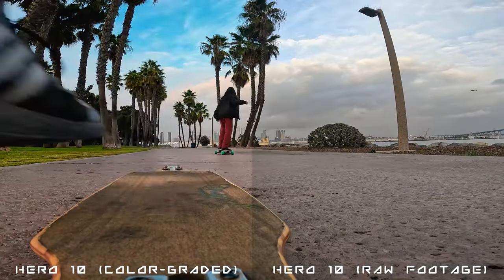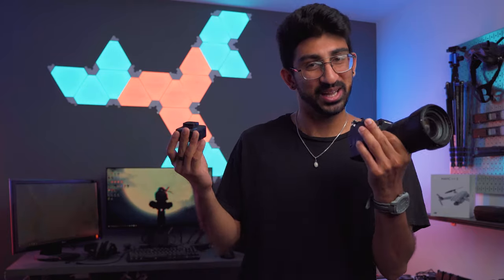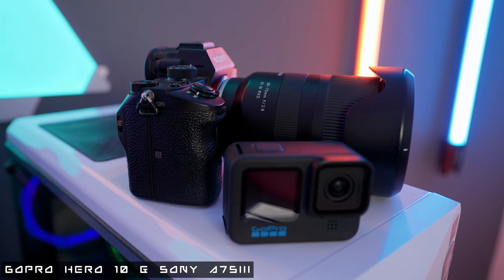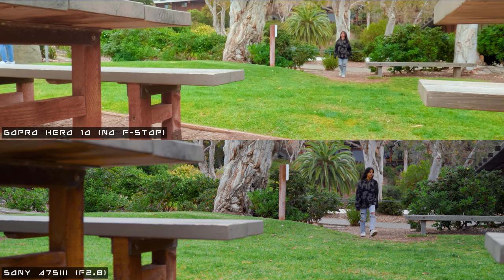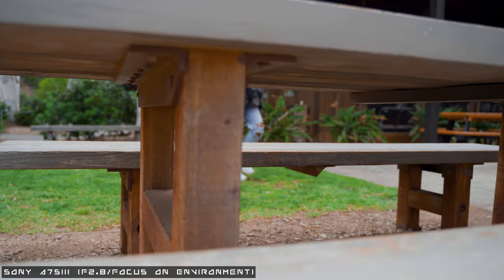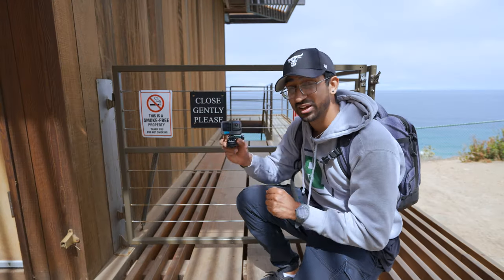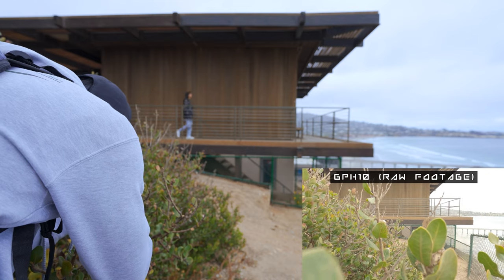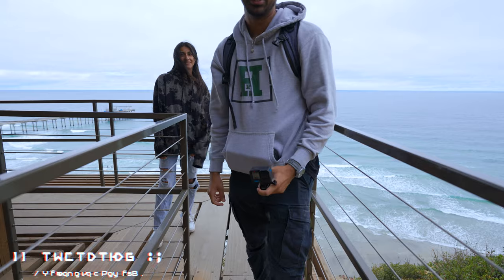Can The GoPro Hero 10 Shoot Cinematic Footage Like A DSLR/Mirrorless Camera?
We go out and shoot a cinematic video with the GoPro Hero 10 in order to see if it can keep up with a DSLR like the Sony A7SIII!

Help me reach my goal of having 1000 subscribers by the end of 2022! Welcome to a New erA!

📖 Get My E-Book "The Beginner's Guide To High Level YouTube Videos"

Main Camera
Secondary Camera
Main Lens
Vlogging/Wide Lens
Tight Lens
Lens ND Filters
Main Tripod
Vlogging Tripod
Main Gimbal
Studio Mic
Vlogging Mic
Main Drone
FPV Drone
Action Camera
Action Camera ND Filters
Main Studio Light
Main Studio Light Softbox
Background Lights
Camera Bag
Main Editing Laptop

📷 CAMERA GEAR FOR BEGINNERS:
(Camera Gear I Strongly Recommend For Starting Filmmaking/Content Creation)
Best Beginner Camera
All-Around Lens
All-Around Microphone
Best Gimbal
Beginner Drone
Camera Bag